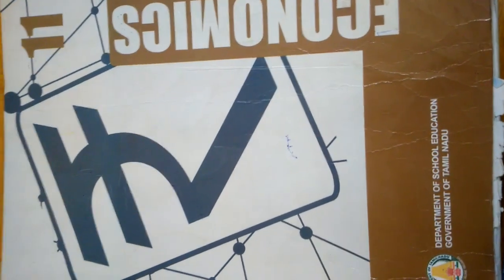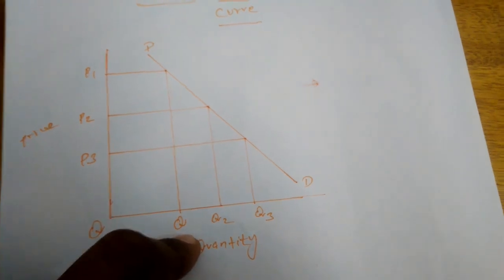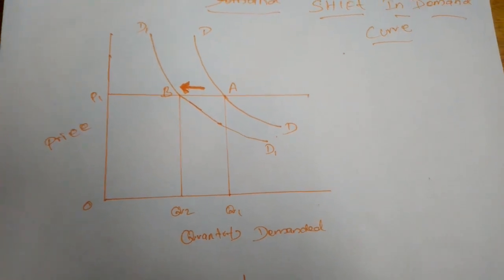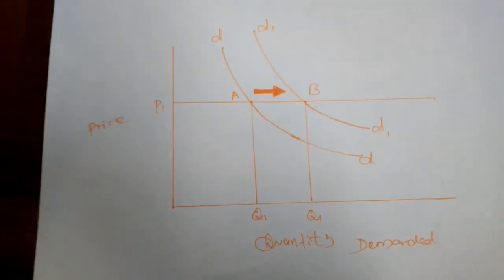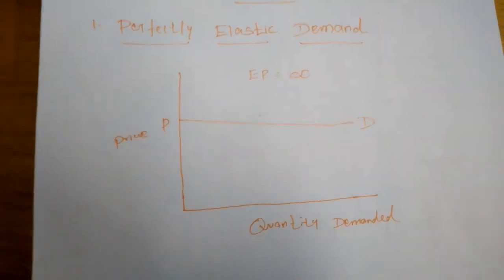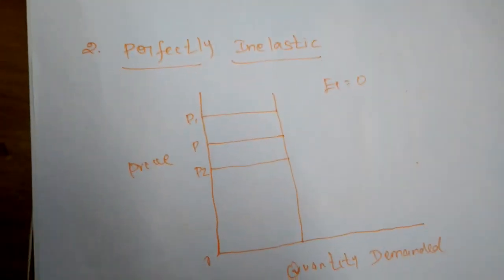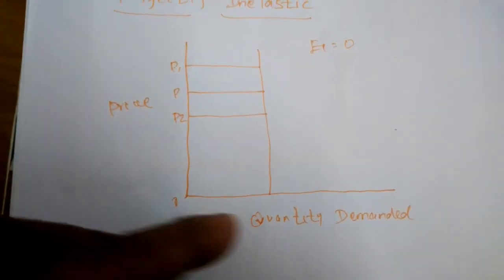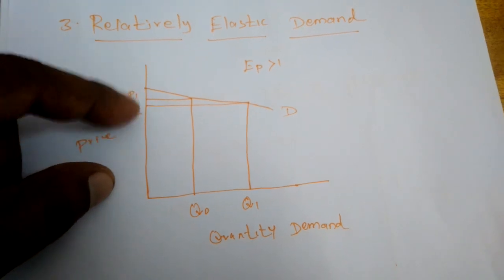Grade XI - Economics || Degrees of price elasticity of demand || Online Class